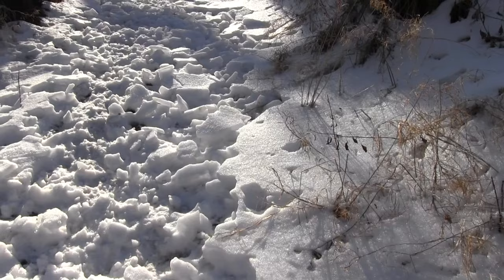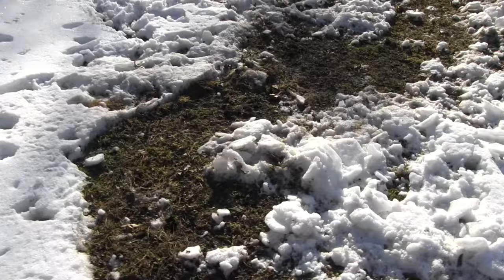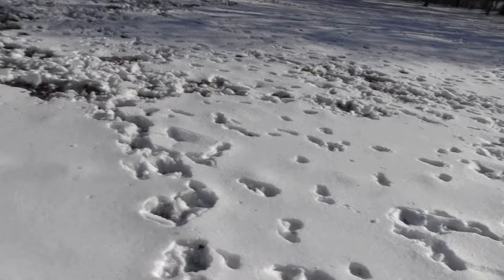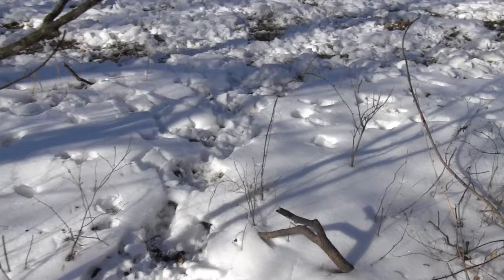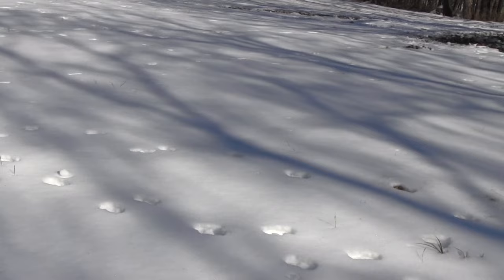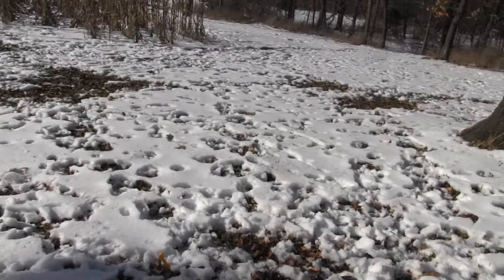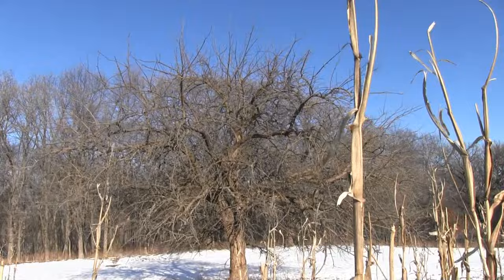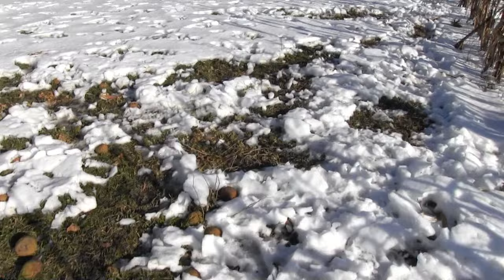2021 Late Season Food Plot Survey with Don Mealey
Lets find out how the food plots fared so far! This shows you why you plant food plots..and what products have the best results..